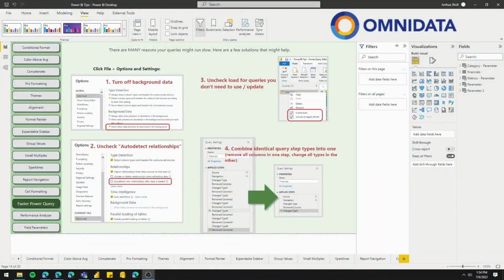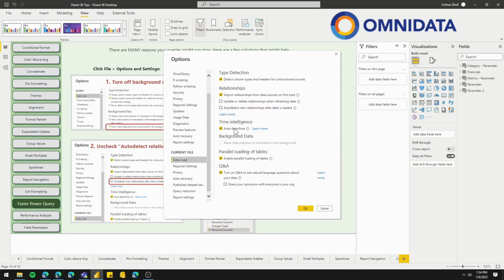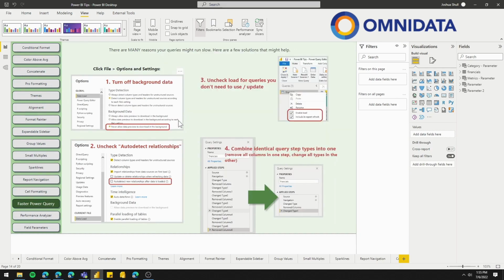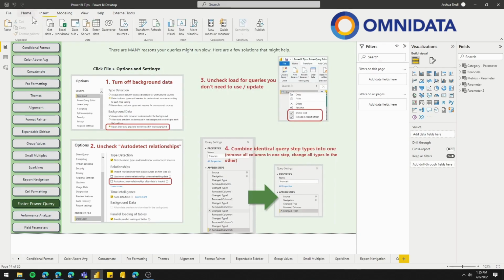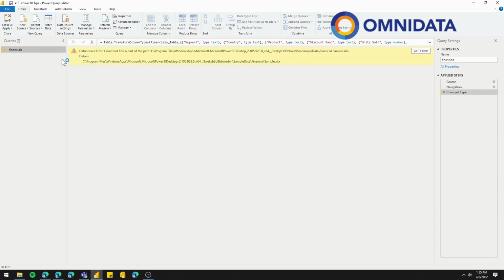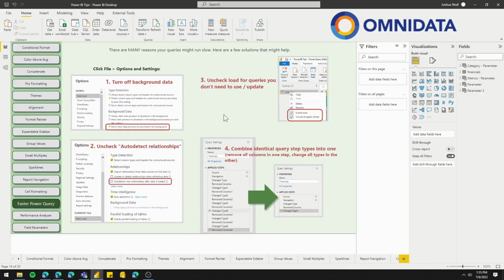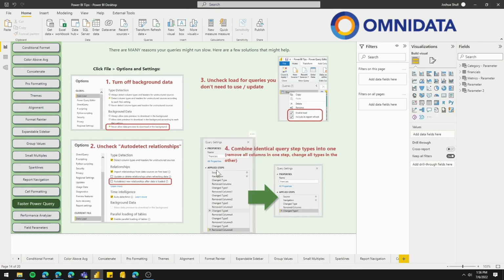OmniData PowerBI Tips and Tricks Faster Power Query Video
Extracting relevant, insightful business information from your critical data sources is significantly streamlined with Power BI using Power Query. But Power Query can be slow, especially if you’re capturing information from multiple databases, tables, and other sources in Azure.

Streamline your ETL, or data Extract, Transform, and Load operations in Power Query with a few straightforward tips. The secret? Don’t make Power BI “think” too much. With business information, time can be money! So don’t miss this informative 2-minute video.